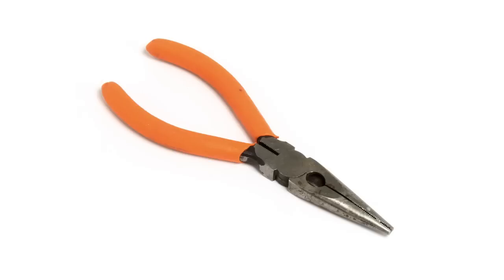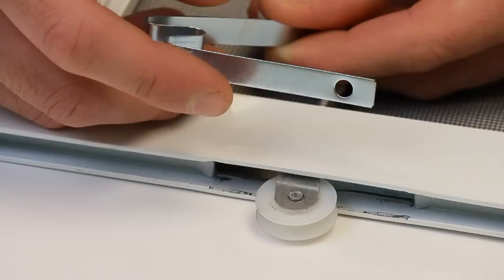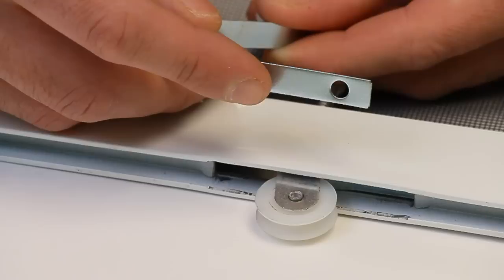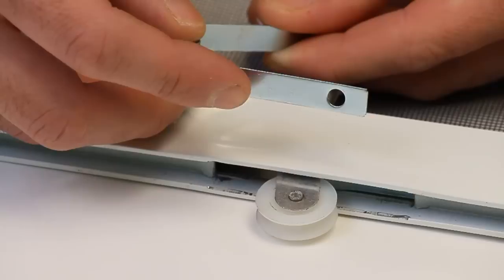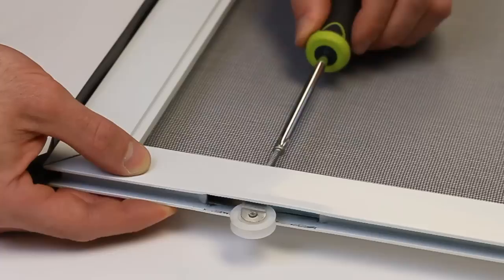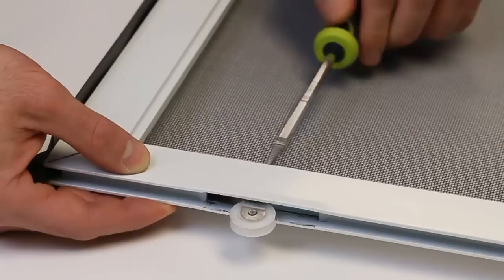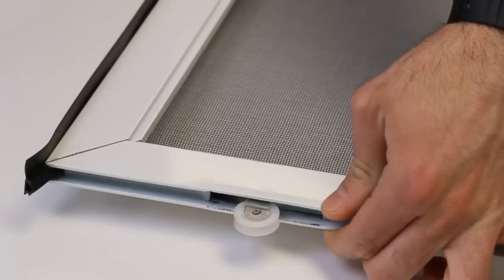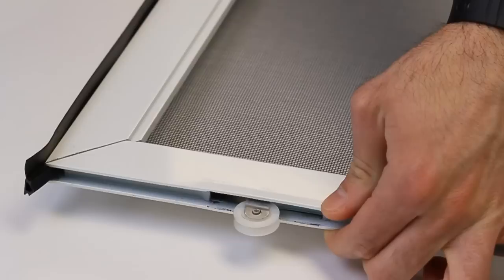How to repair a spring roller on a sliding screen door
will walk you through the procedure of removing the 84-001 spring roller from a sliding screen door. The 84-001 roller is a generic roller used by many sliding door manufacturers.

The SWISCO 84-001 spring tension roller used in this tutorial can be found in SWISCO's online store by following this